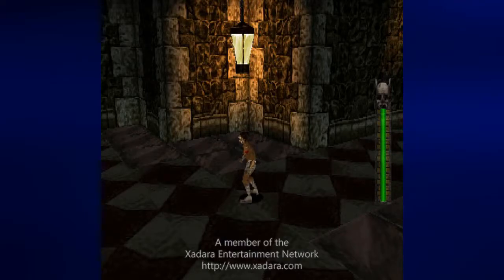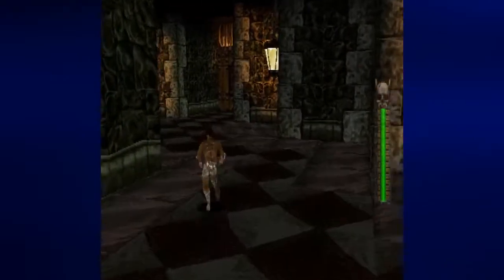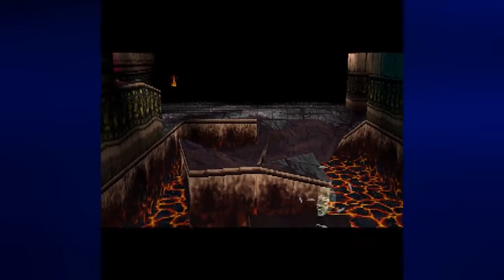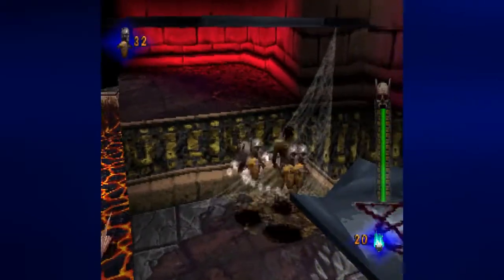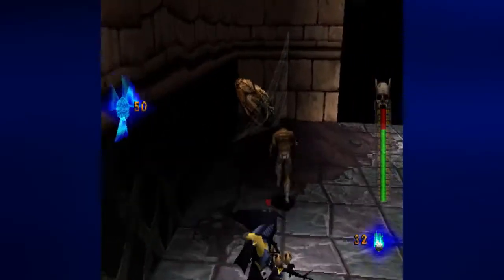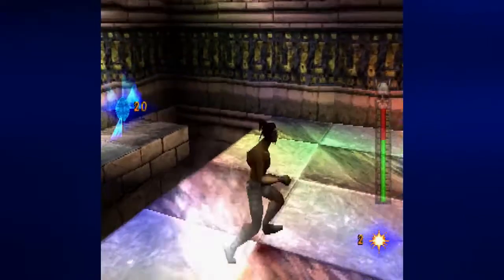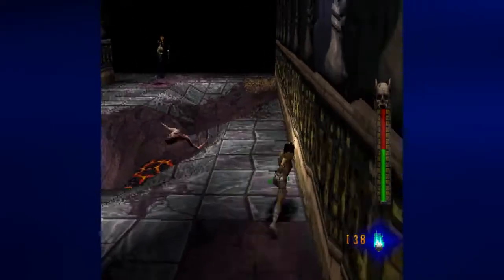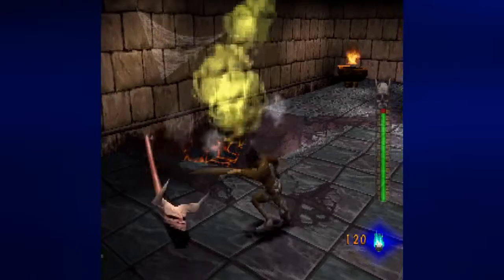Let's Play Akuji The Heartless, Part 12: Caina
There's a lot of blades, lava and long drops in the blade temple that is Caina. This level may be a bit of a doozy, but the most dangerous one is yet to come. We're getting close to completing the Baron's task...